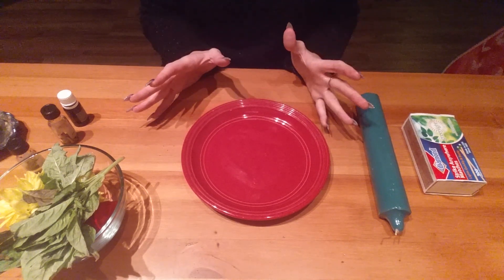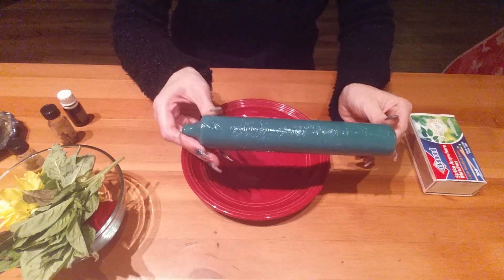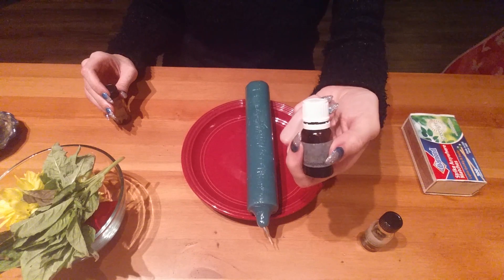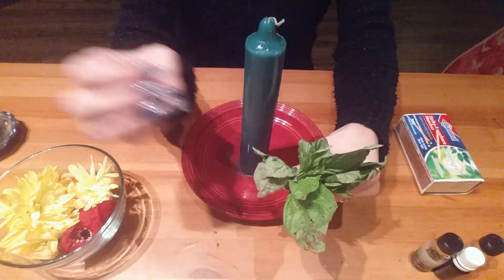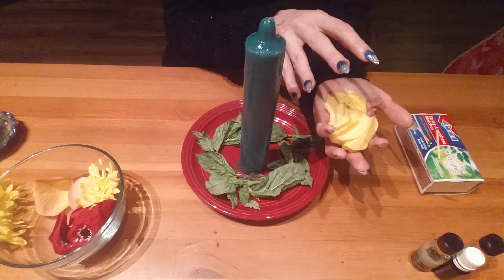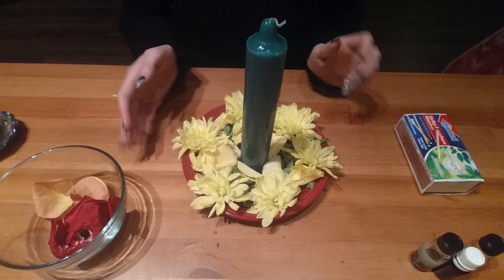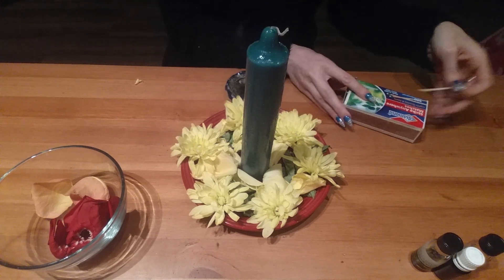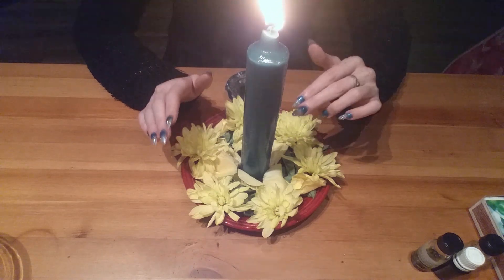Hoodoo 7-day Wealth and Money Work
This is a very simple hoodoo candle vigil that allows you to request a specific amount of money as well as manifest into your life more customers, more prosperity, and more business opportunities.

You will need:

Cash Conjure oil
Gypsy Gold oil
Cleo Mae oil
Basil
Yellow rose petals
Offering flowers
Money incense